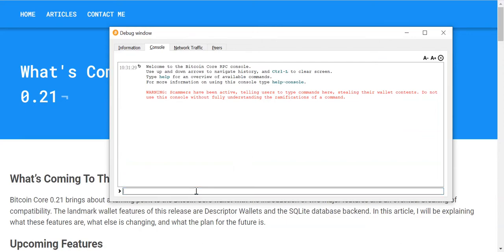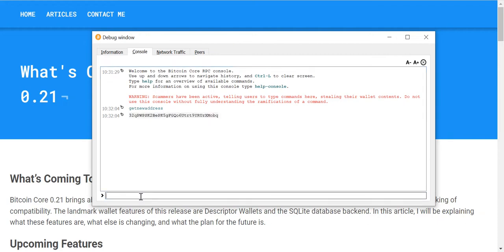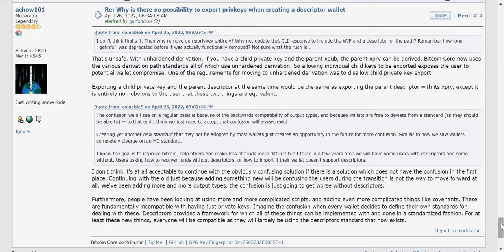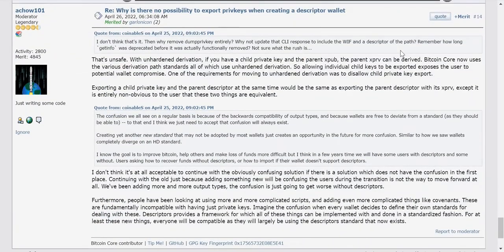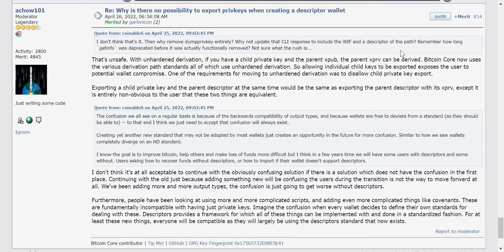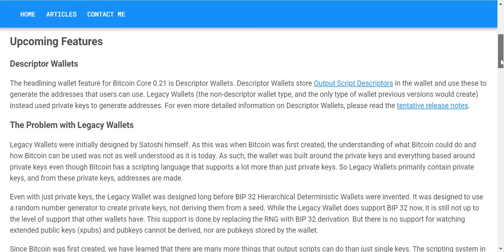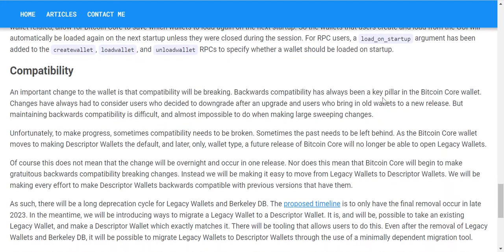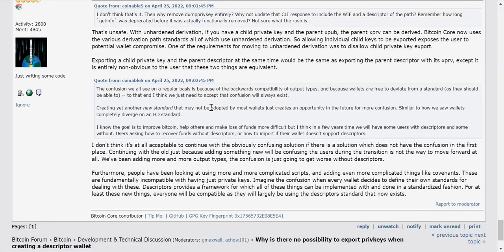Why is Bitcoin Core Making Breaking Changes?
In this video I discuss a change coming to bitcoin core that will eventually break backwards compatibility of the wallet.

For an elegant explanation of what is going on without having to listen to my commentary please read Andrew Chows post